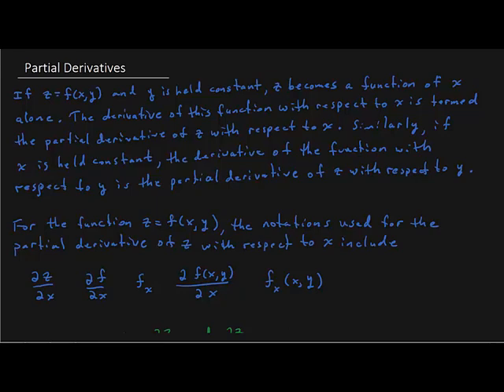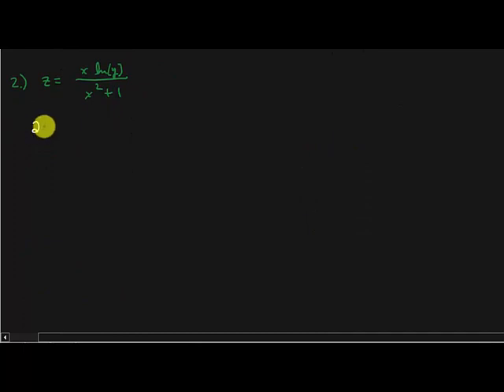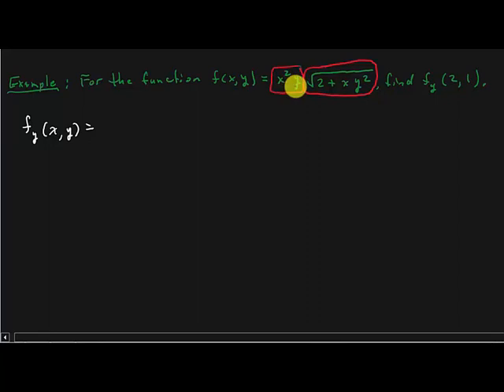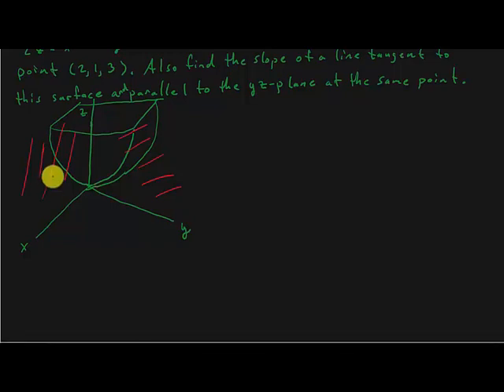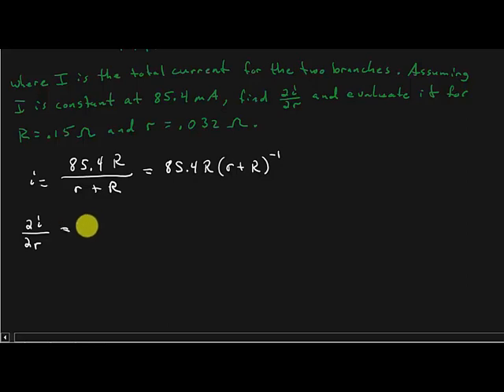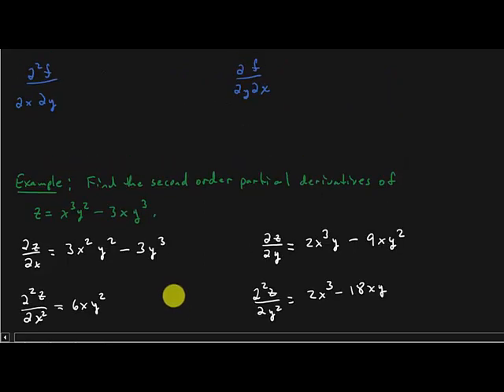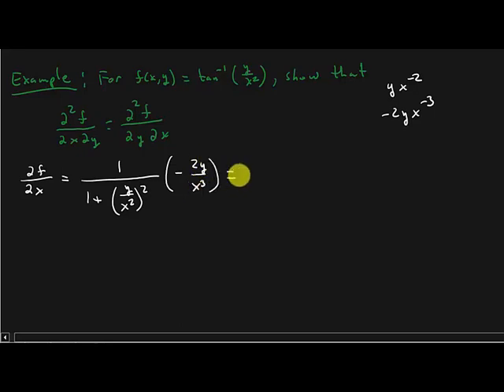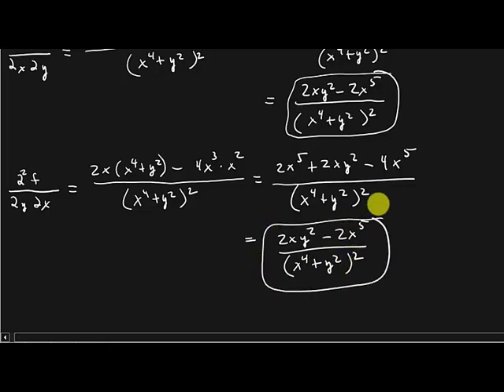Applied Calculus - Partial Derivatives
This video shows how to find partial derivatives and higher order partial derivatives.